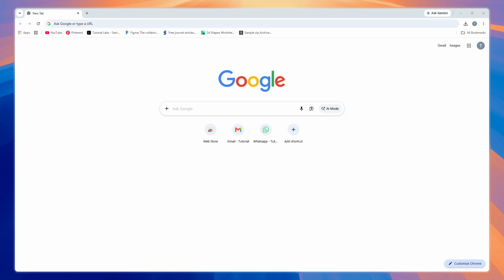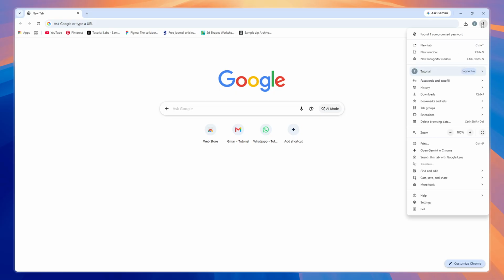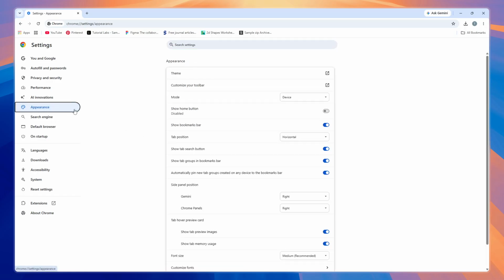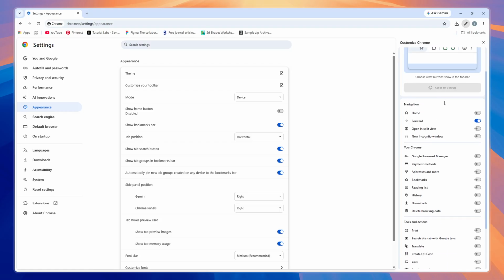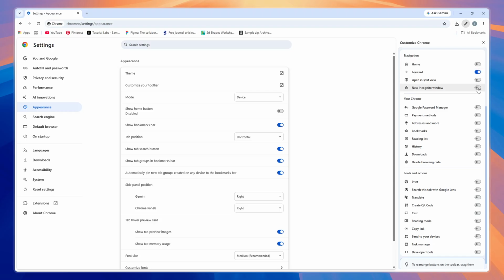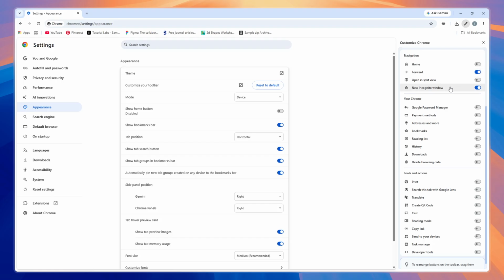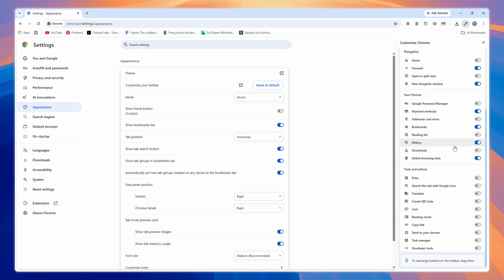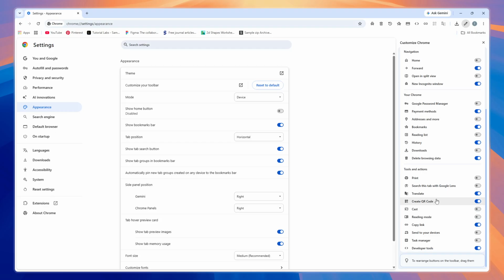How To Customize The Toolbar In Google Chrome | Tutorial 2026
By the end of this video, you’ll know customize Google Chrome toolbar buttons, how to change Chrome toolbar layout, modify Google Chrome browser toolbar, rearrange icons on Chrome toolbar, personalize Google Chrome interface toolbar, setup custom Chrome toolbar shortcuts, edit Google Chrome toolbar appearance, adjust Chrome toolbar settings options, add extensions to Chrome toolbar display, manage Google Chrome toolbar items, remove buttons from Chrome toolbar, configure Google Chrome toolbar menu